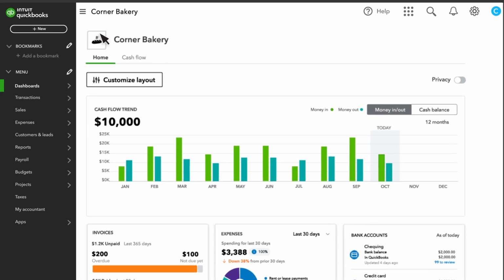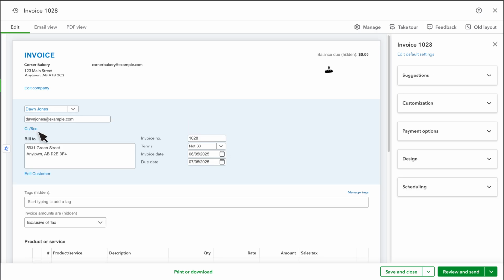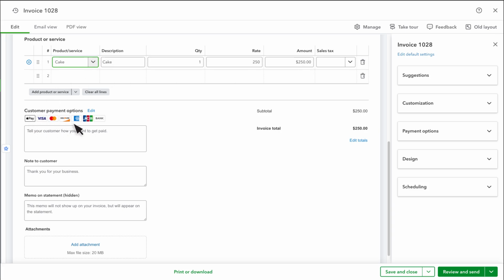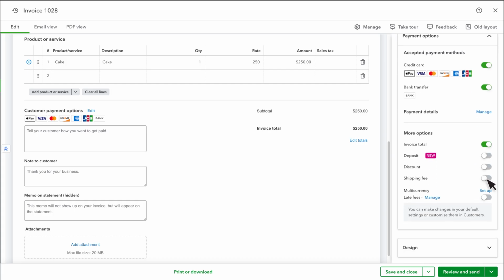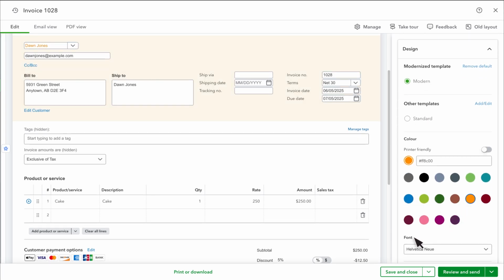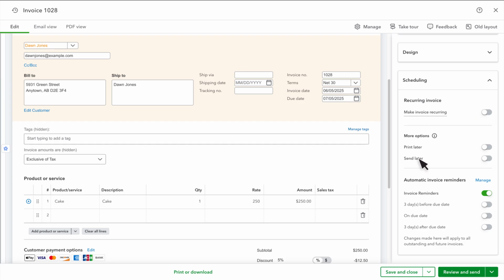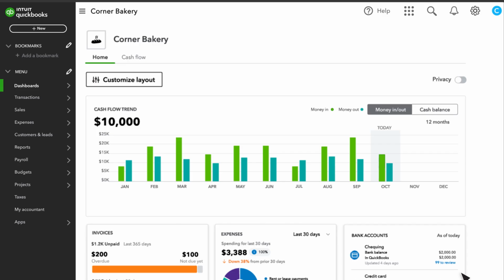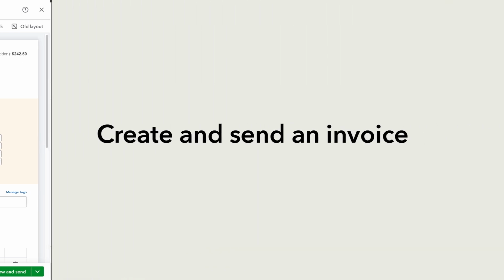How to create and customize an invoice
In QuickBooks Online, customize and tailor your invoice to your business.